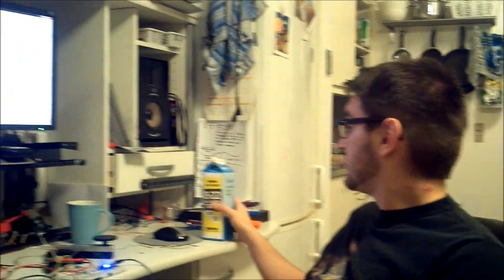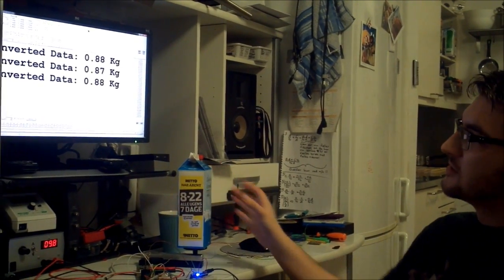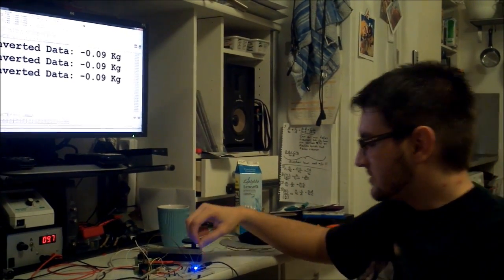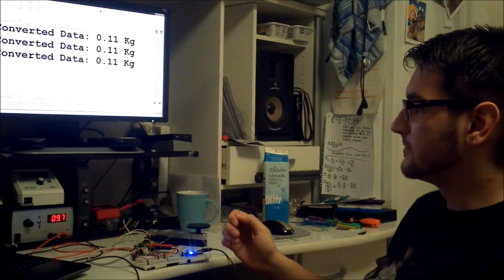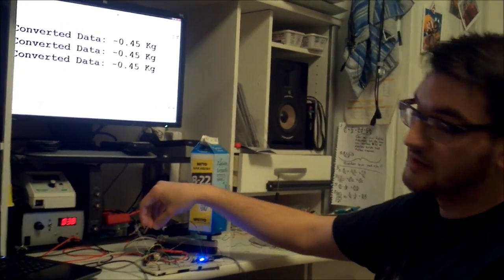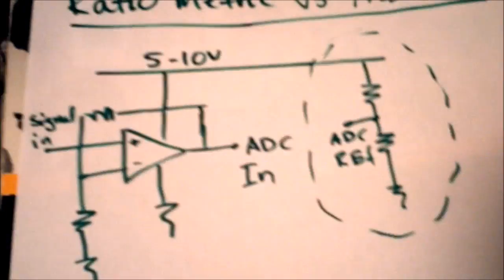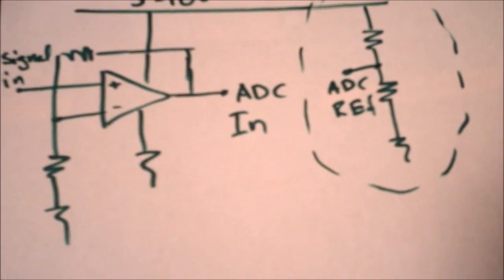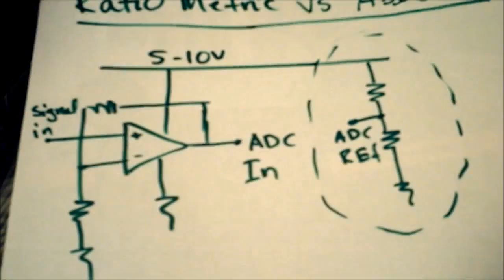Ratiometric vs Absolute ADC measurement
here i show the difference between using a ratiometric vs a Absolute reading using a ADC.